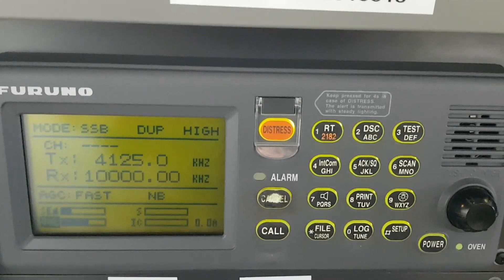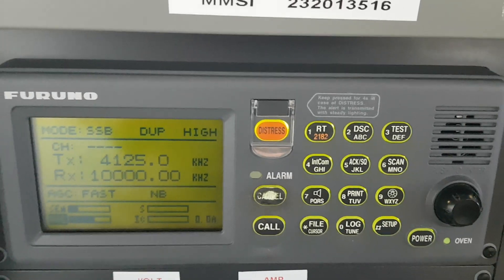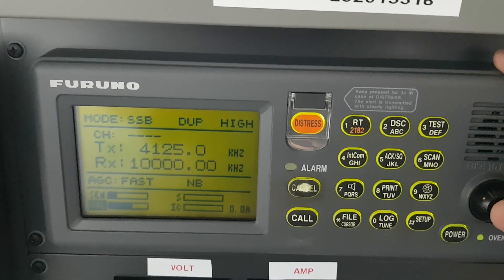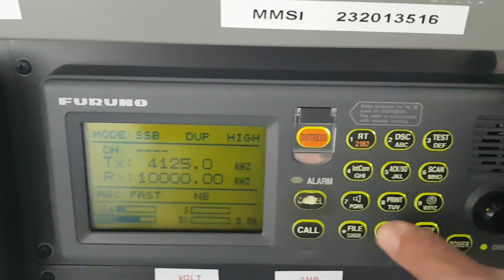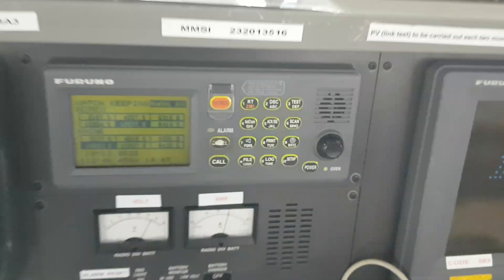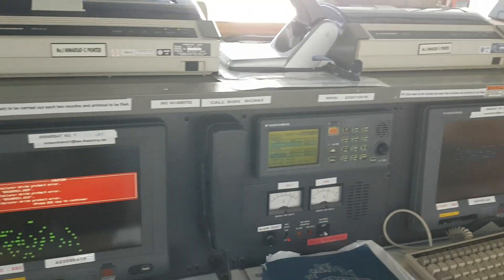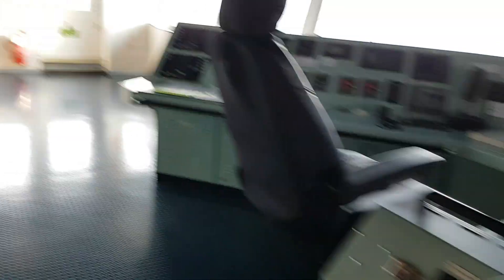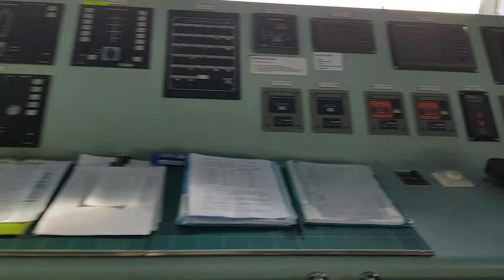Taking time signal for chronometer via MF HF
အဆင်ပြေပါစေ၊
အချိန်ပေးကြည့်ရှုတဲ့အတွက်ကျေးဇူးတင်ပါတယ်၊